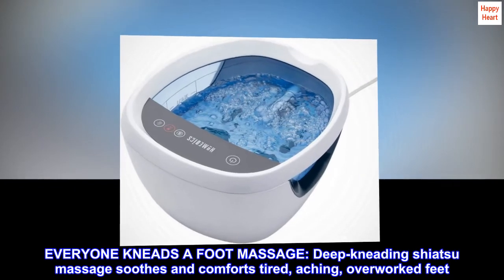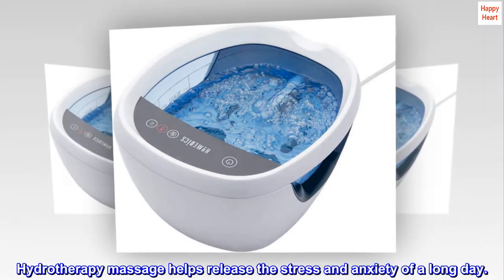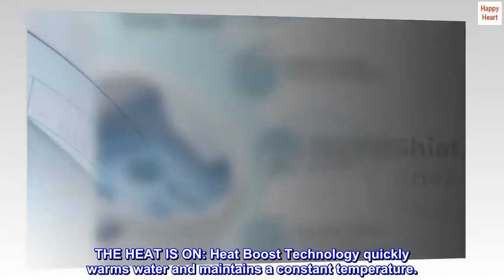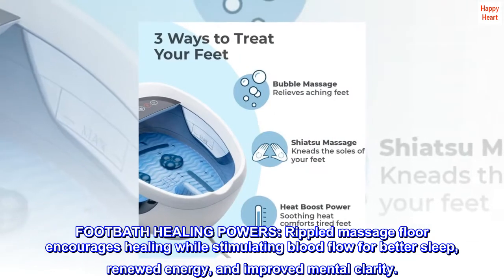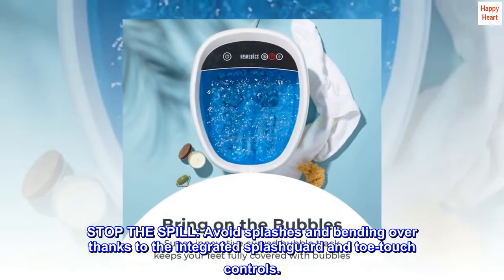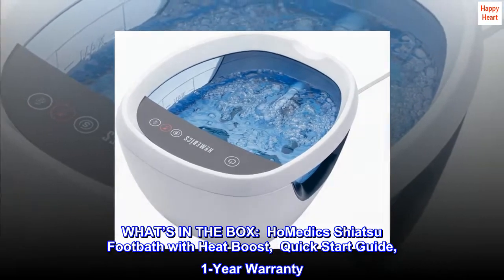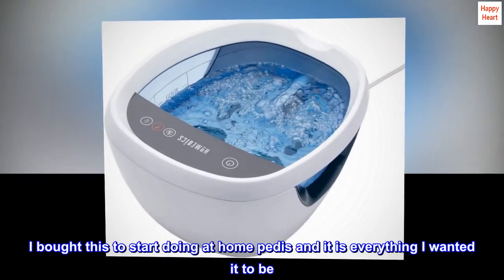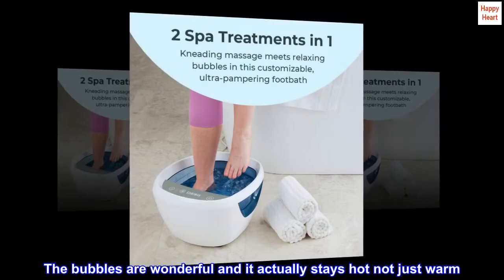HoMedics Shiatsu Bliss Footbath with Heat Boost, Foot Spa Massager, Deep Kneading Pedicure Tub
EVERYONE KNEADS A FOOT MASSAGE: Deep-kneading shiatsu massage soothes and comforts tired, aching, overworked feet. Hydrotherapy massage helps release the stress and anxiety of a long day.
THE HEAT IS ON: Heat Boost Technology quickly warms water and maintains a constant temperature.
FOOTBATH HEALING POWERS: Rippled massage floor encourages healing while stimulating blood flow for better sleep, renewed energy, and improved mental clarity.
STOP THE SPILL: Avoid splashes and bending over thanks to the integrated splashguard and toe-touch controls.
WHAT’S IN THE BOX:  HoMedics Shiatsu Footbath with Heat Boost,  Quick Start Guide,  1-Year Warranty
Spa bliss
I bought this to start doing at home pedis and it is everything I wanted it to be. The bubbles are wonderful and it actually stays hot not just warm. It takes a little maneuvering to get your whole foot massaged but I don't mind because I mainly use for the balls of my feet. It also has an automatic shut off in case you fall asleep because of how great it feels.